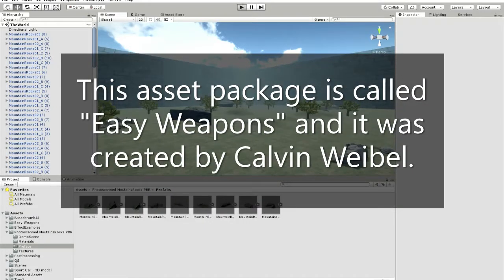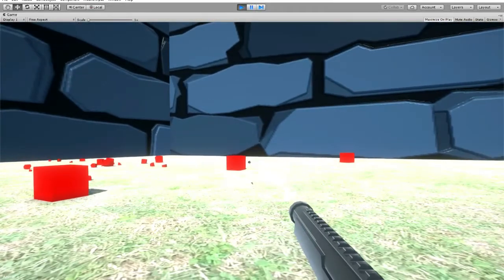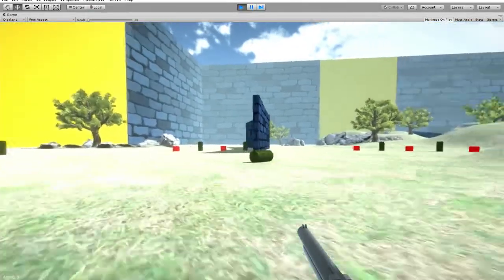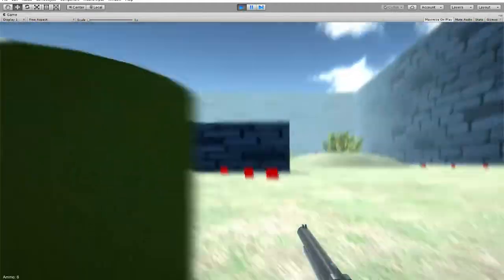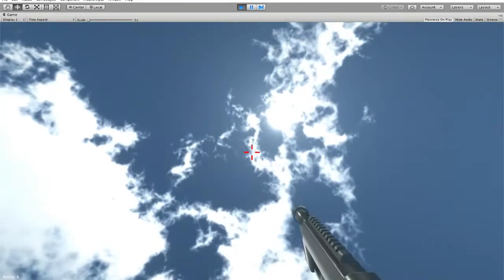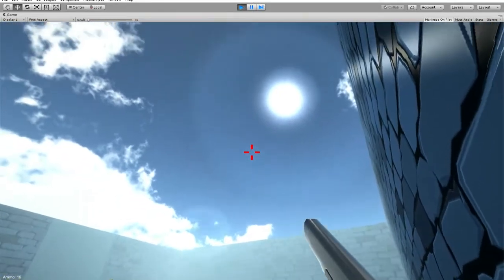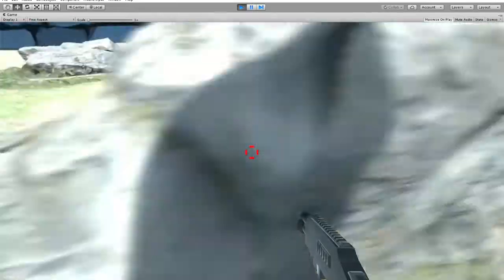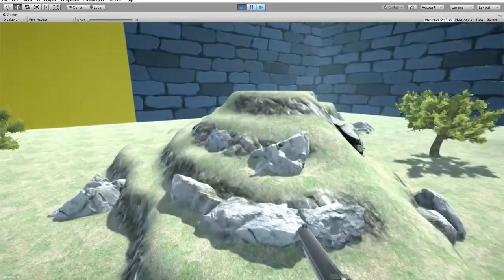An INSANE Weapons Pack on the Unity Asset Store! (Easy Weapons)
My Website's link is in the channel banner!

Hello and welcome back! This is a bit of a different video because I've found a unity3d (Unity 2018) weapons asset pack. It comes with multiple pre-built weapons and the ability to add your own. It also has  a health system too!